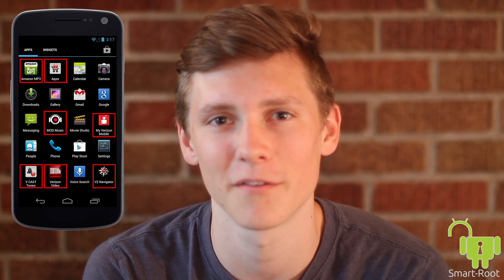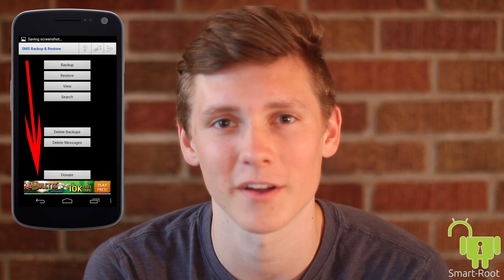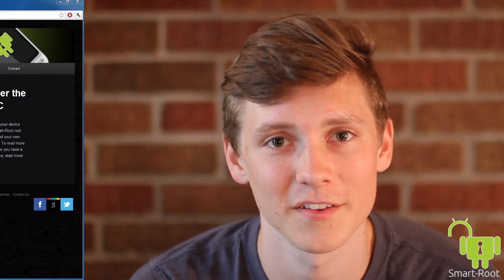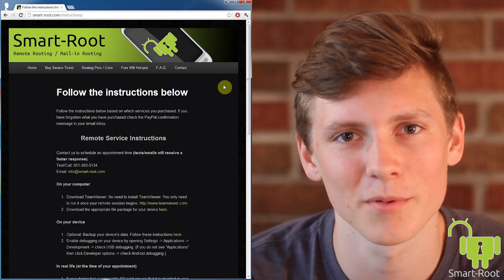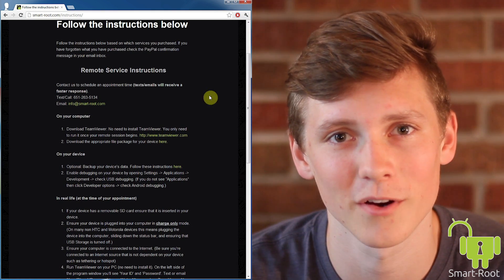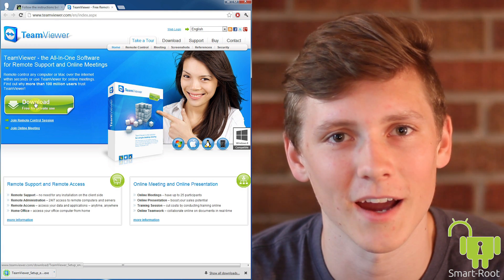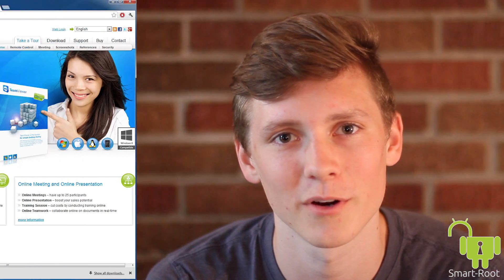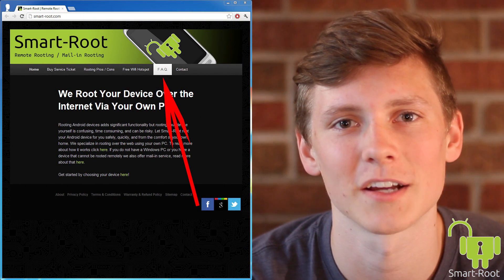Smart-Root | Remote Android Rooting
We root your Android device over the Internet via your own PC.
for more info.